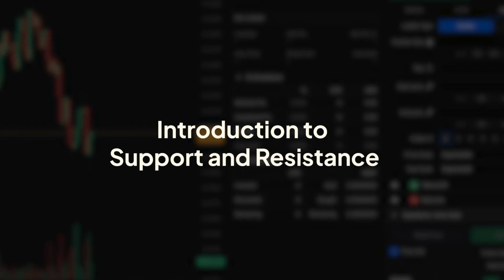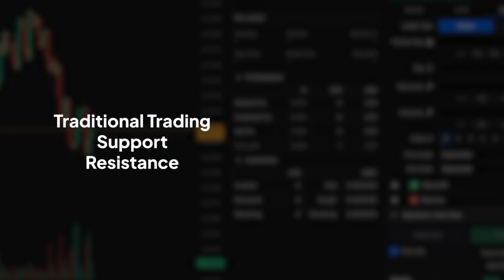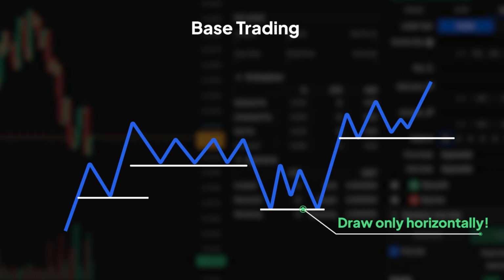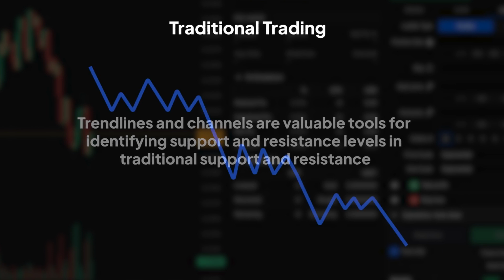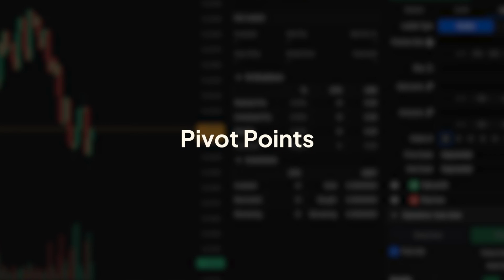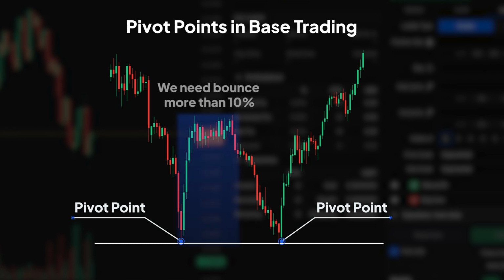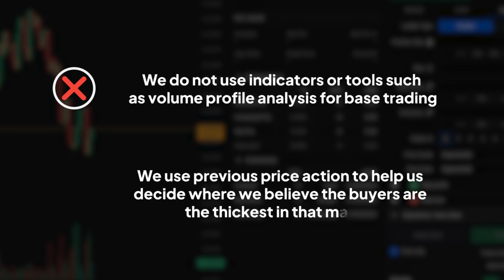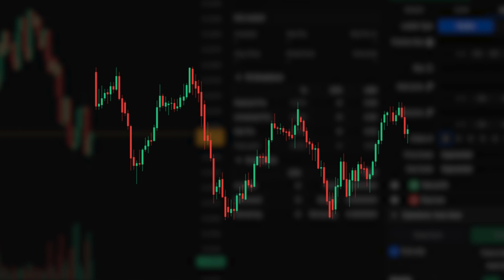The Secret to Finding Support and Resistance Levels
Hello, traders!  Last time, we talked about looking at market cap and volume in trading. This helps us figure out the volatility we might expect. Today, we're shifting our focus to something else important: Identifying Key Support and Resistance Levels lesson of our course on the base trading strategy. In today's lesson, we'll focus on what it means in traditional trading and then compare it to our version of support and resistance, known as base trading. Understanding how to define a base, and how to utilize bases instead of other technical analysis tools.